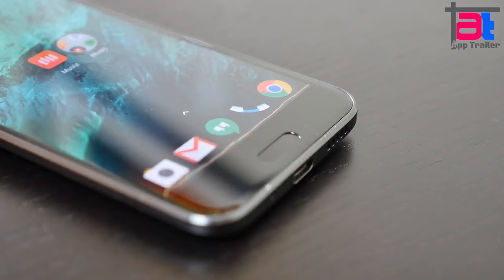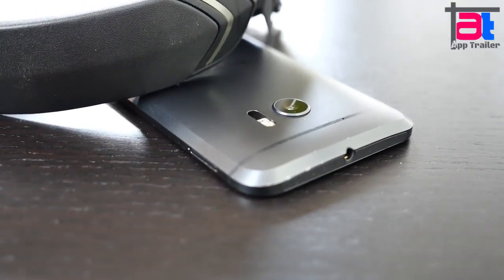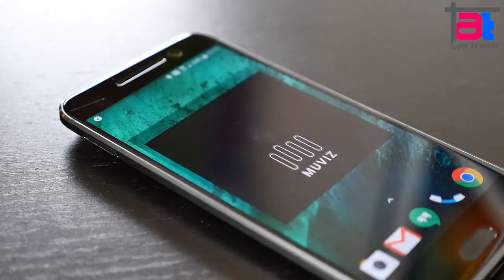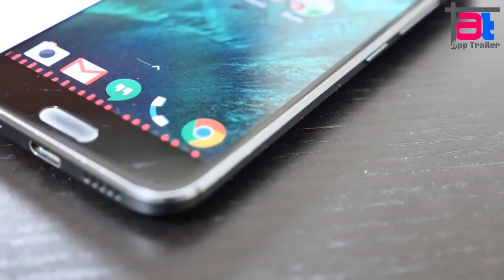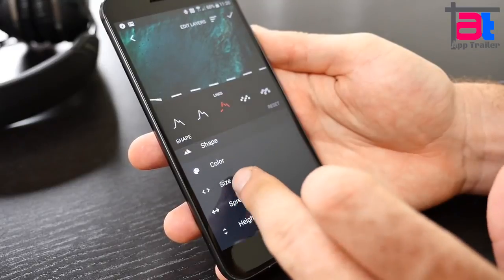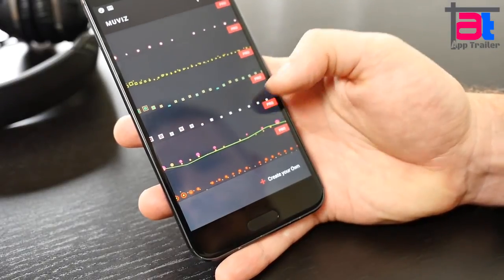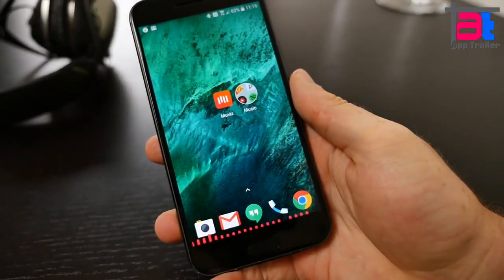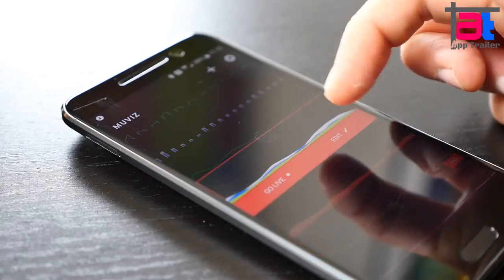How to set MUVIZ Nav Bar Audio Visualizer-Quick Review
Bring your Music Experience to life with Floating Visualization beneath your on-screen Navigation Bar.
MUVIZ is a first of its kind app that displays a Music Visualizer beneath your Navbar while you are listening to your favourite music from your favourite apps. NO root required.

Don't have an on-screen Navbar on your phone? no worries, you can still make the app show Visualizer above your Hardware Navigation.

MUVIZ not only enhances your music experience, it also elevates your video experience by showing visualizations over your favourite video apps like Youtube, MX Player, etc., Your lyric video collections are no more a boring set of scrolling texts.

You have an option to select from growing set of stock Visualization designs and,
it doesn't end up there. You can customize every aspect of stock design according to your needs.

Customization includes Colors, Shapes, Size and everything you can imagine.

Still not satisfied? Then, you have an option to create your own visualization designs with our Creator Tool bundled in our app. Cool na!

Go ahead and enjoy!

FAQ
Why Visualization beneath navigation bar gets hidden when certain apps like Spotify and Chrome are launched?
These apps use their own navigation bar style which cannot be overridden. Use Visualization position as 'Above Navbar' to enjoy Viz over these apps.

Why Visualization gets hidden when the Keyboard is active?
The Visualization is intentionally made hidden to avoid hindrance while typing.

Why Visualization is not visible on my device with hardware navigation?
To see visualization on device with hardware navigation, select visualization position as 'Above Navbar' from app settings.

Why Visualization do not react properly to some of my music apps?
The app visualizes what the music and video player apps provides them. We do noted that some of the apps sends out dummy audio data which in turn comes out as fake visualization. We are looking out for ways to handle this.